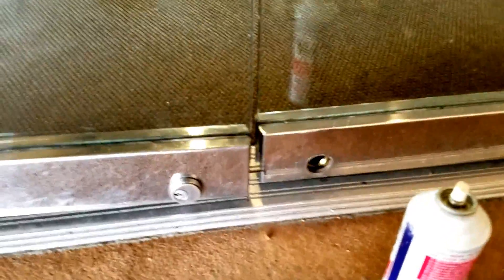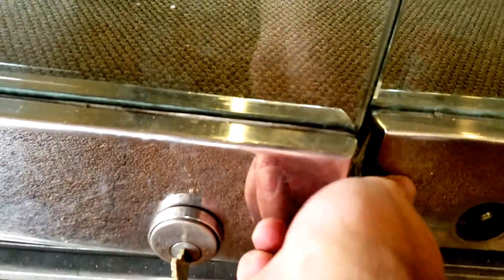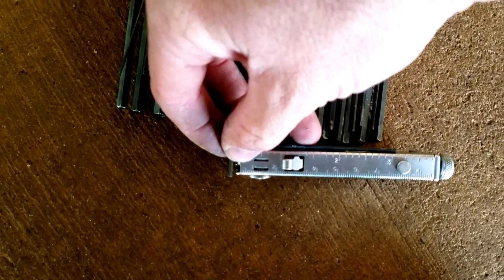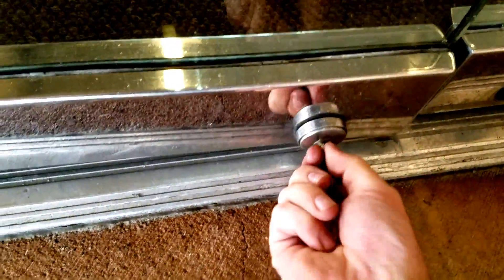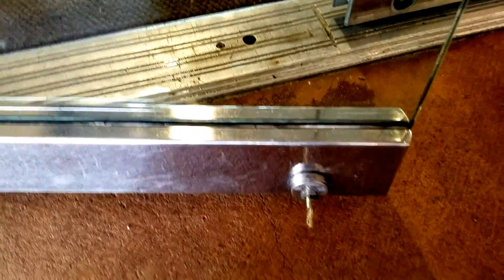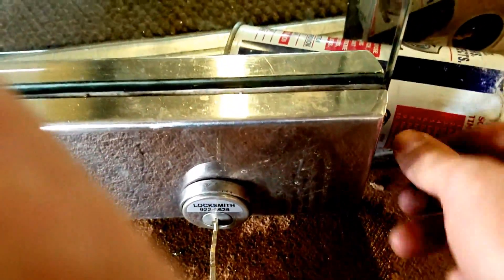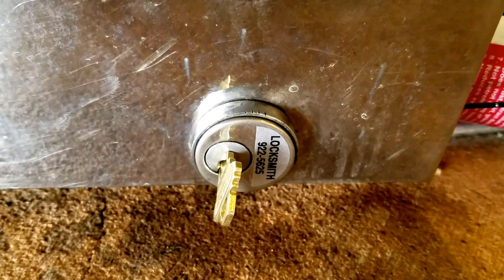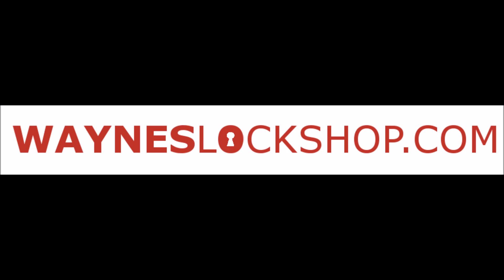Rekey Service Glass Door With Floor Mounted Hardware On Bottom of Door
Rekey Service Glass Door With Floor Mounted Hardware On Bottom of Door. Where are screws to do a how to remove the cylinder from the hardware.